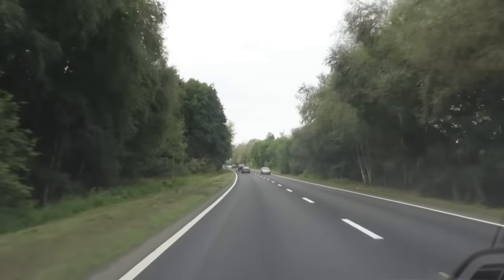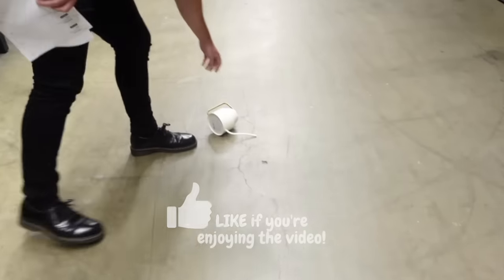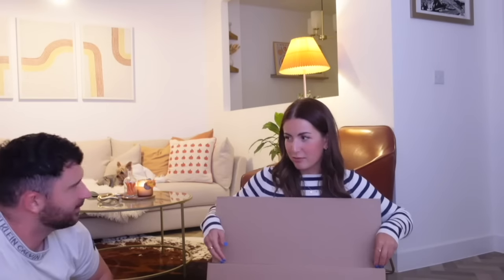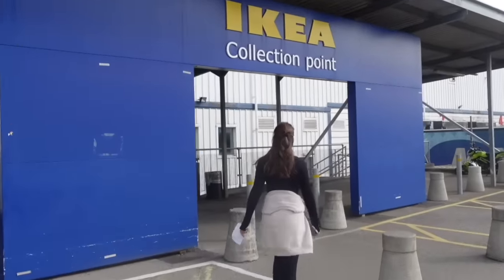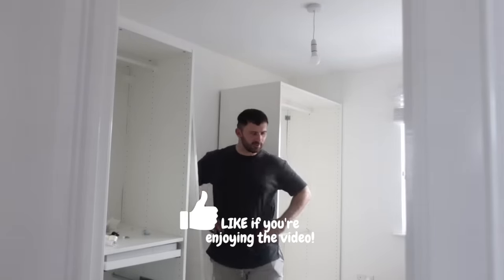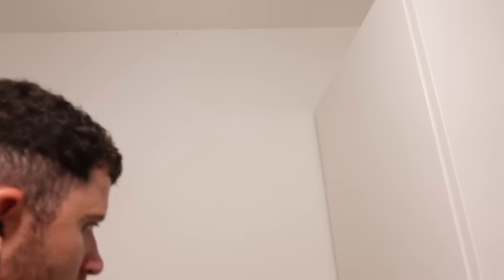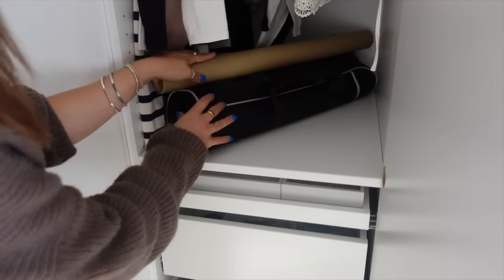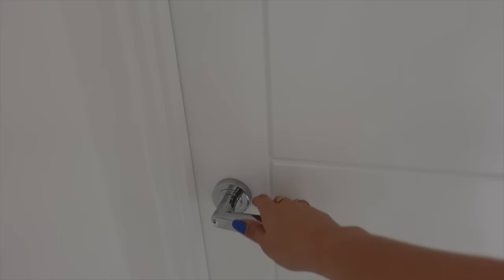Dressing Room Makeover with IKEA Pax | New Build UK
We wanted to create a dressing room on a budget in our New Build home, and we've chosen IKEA's Pax wardrobe system! 🏡✨

Discover how you can completely transform your dressing room or closet space without breaking the bank. We'll walk you through practical and stylish solutions to optimise your storage, maximise your layout, and create a dressing room that's both functional and aesthetically pleasing.